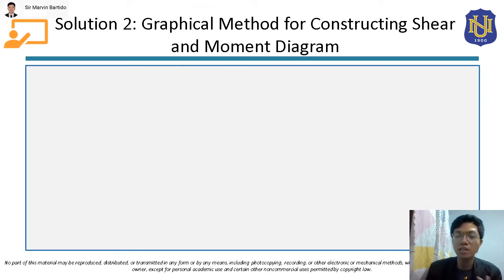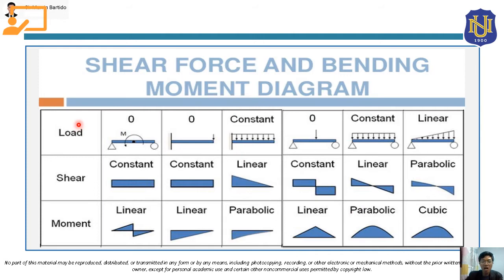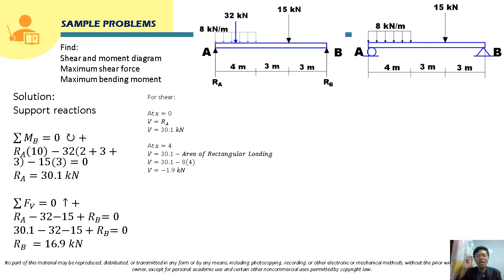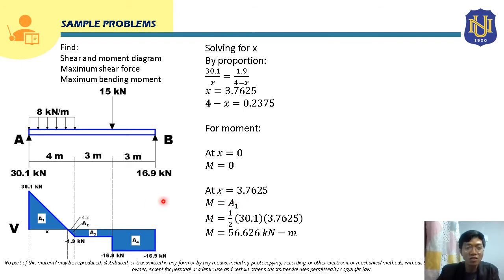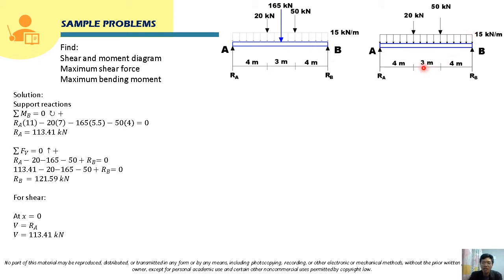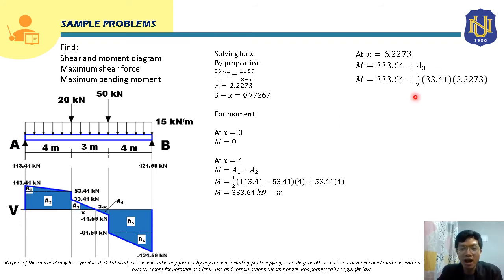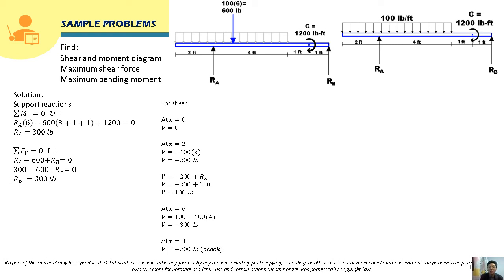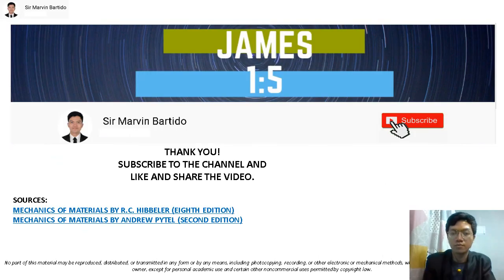Mechanics of Deformable Bodies - Shear and Moment in Beams (Part 2a/6) [Graphical Method]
Topic Learning Outcomes:
- Construct shear and moment diagram using graphical/area method
- Locate maximum shear force and maximum bending moment in the shear and moment diagram